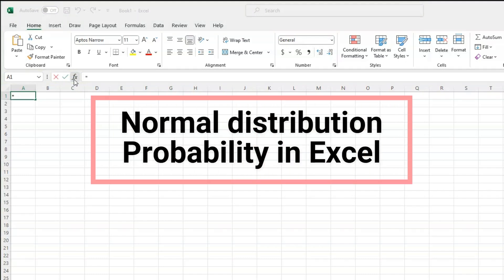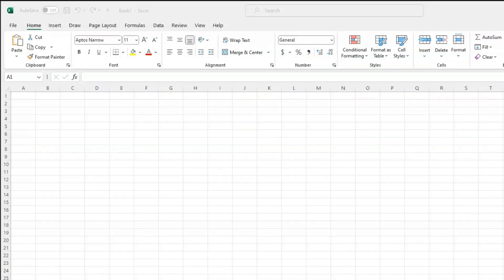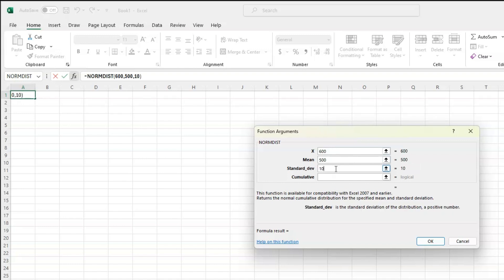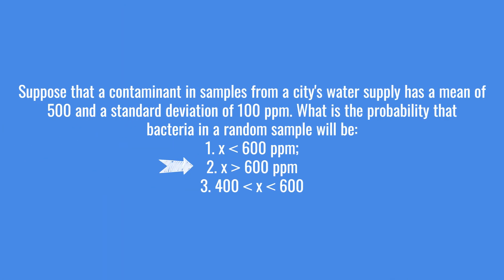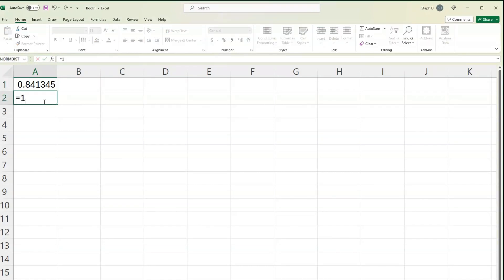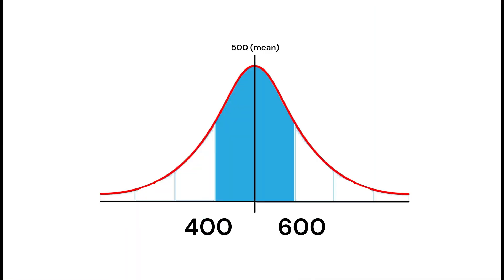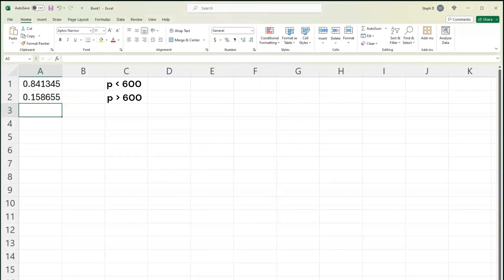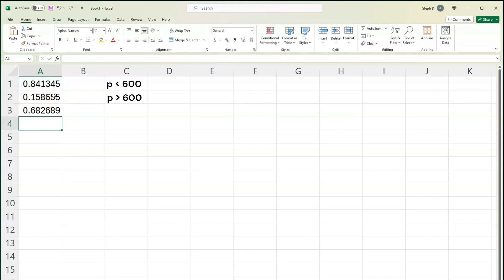Normal Distribution Probability in Excel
How to use Excel to calculate normal distribution probability. Three examples with between, greater than or less than an x-value on a bell curve.